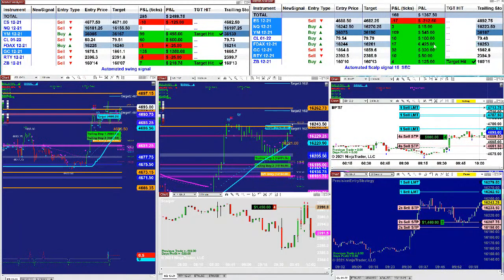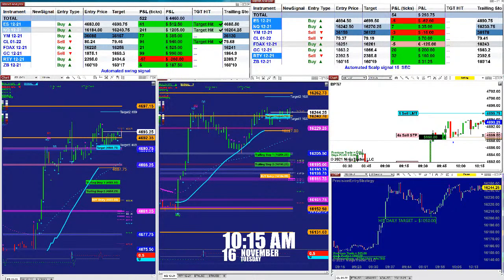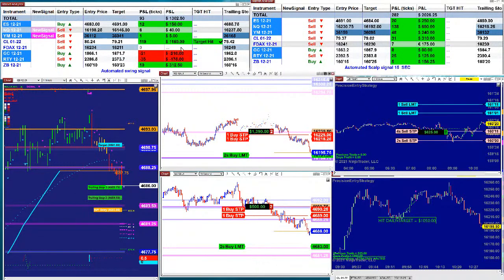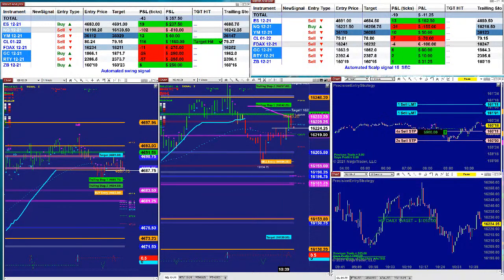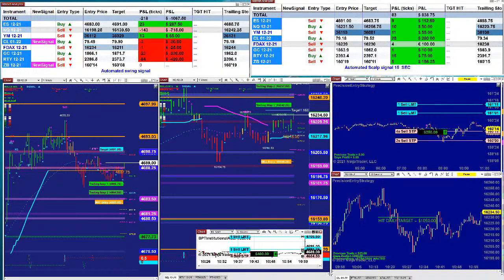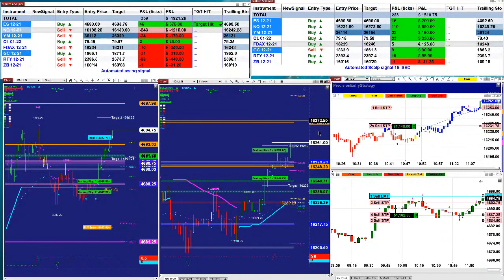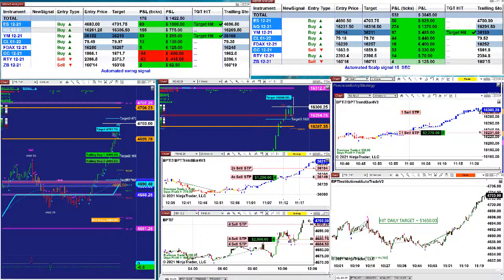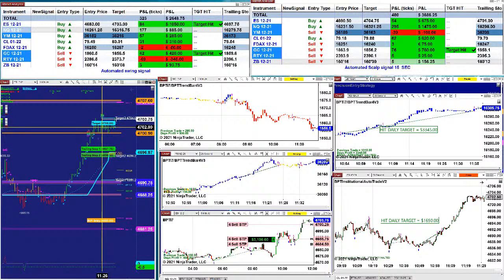automated trading | signal Strategies | bitcoin | Crude Oil,30Year Bonds, E-Mini S&P, 210611